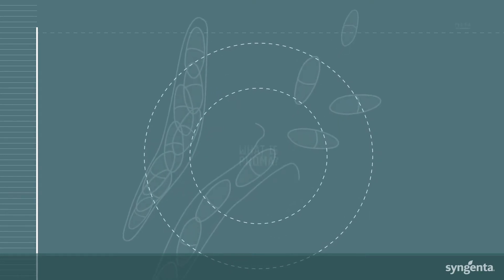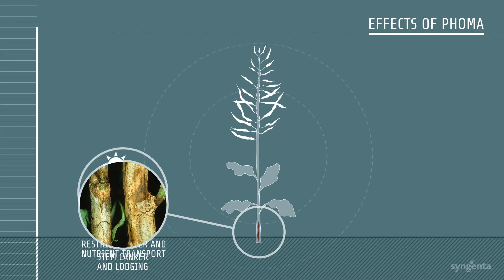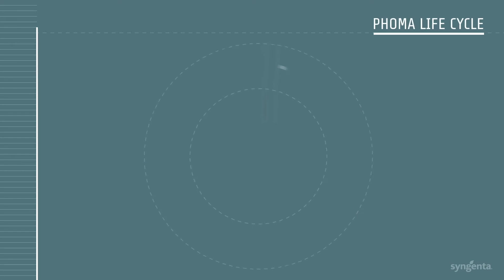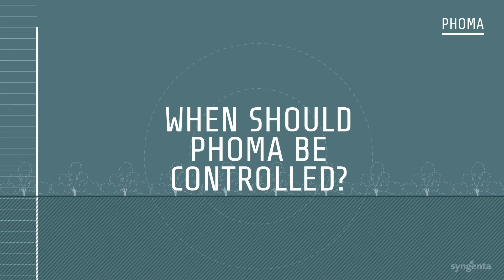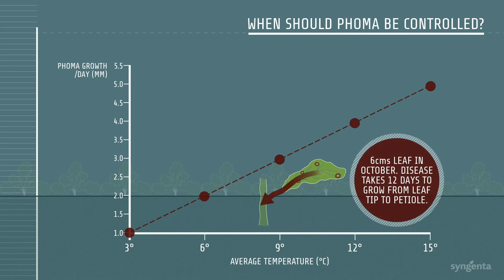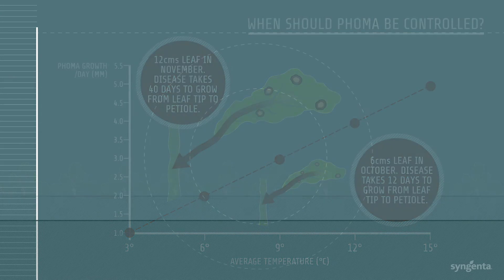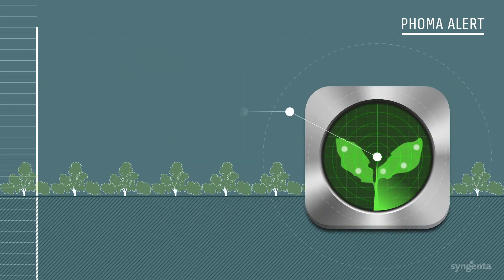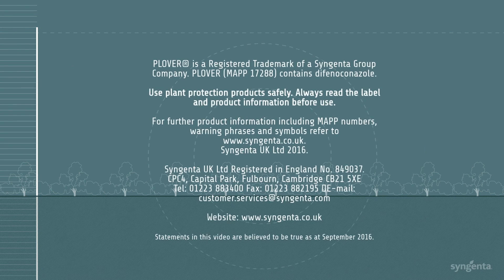iOSR - What is Phoma - PhomaAlert 2017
What is Phoma, effects on OSR and life cycle, when should Phoma be controlled, main risk factors, how does it occur and what are the preventative measures to avoid the yield robbing disease on your farm.